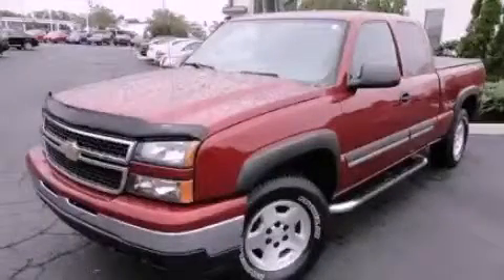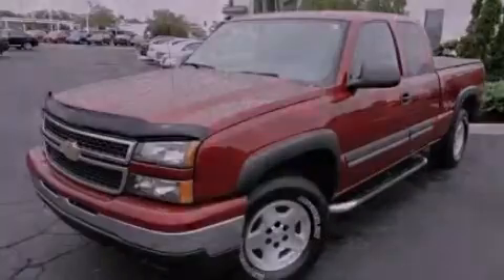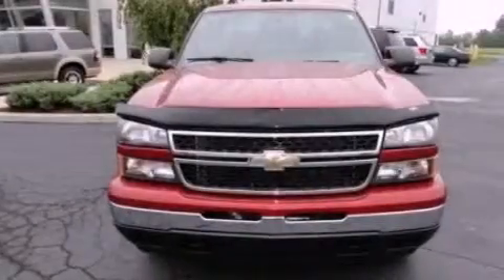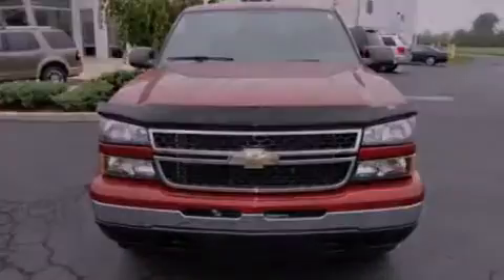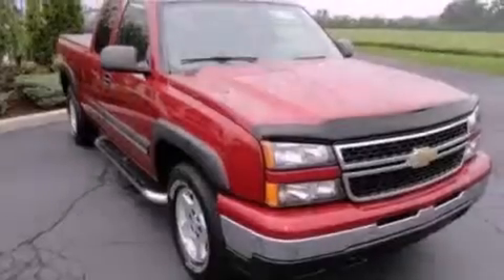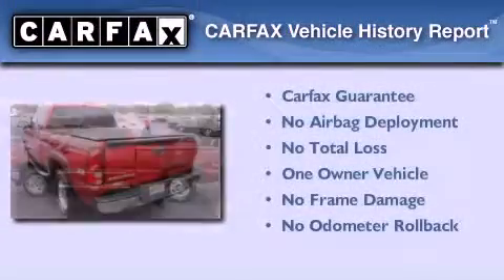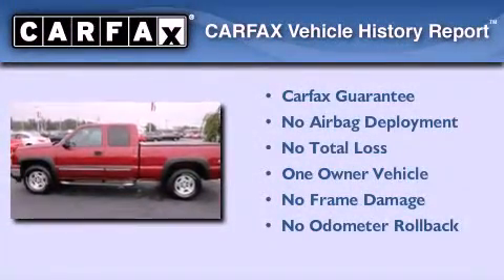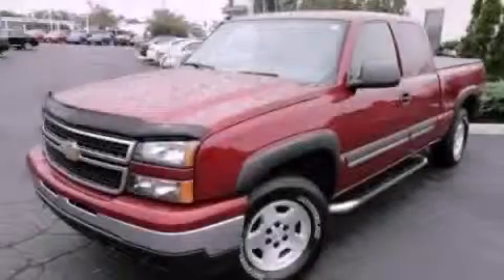2007 Chevrolet Silverado 1500 OH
Year : 2007
 Make : Chevrolet
 Model : Silverado 1500
 Engine : 5.3L V8
 Trans . : Automatic
 Exterior : Red
 Miles : 66,963
 Interior : Black
 Ed Schmidt Pontiac-Volvo-Saab
 26875 North Dixie Highway
  , OH 43551